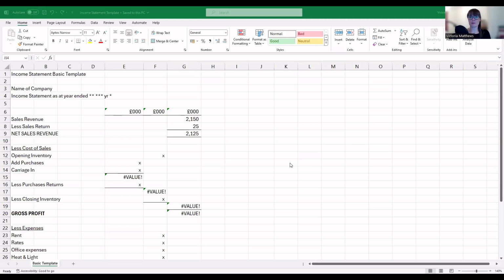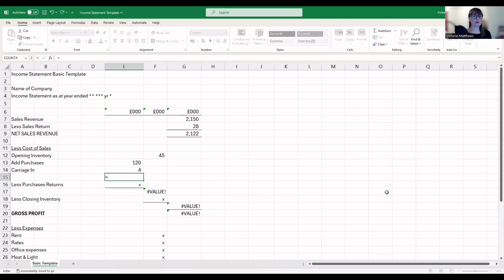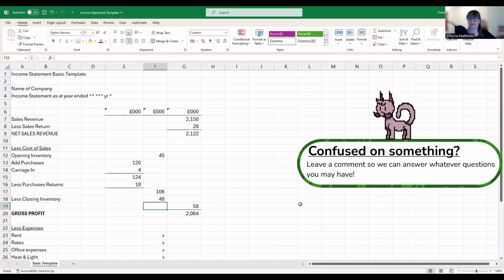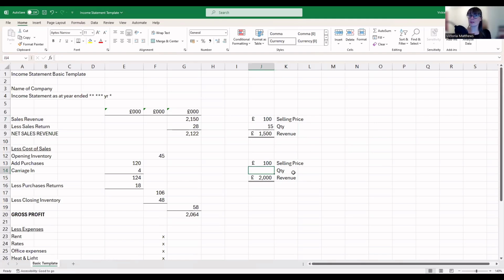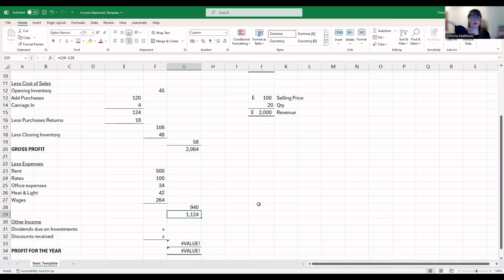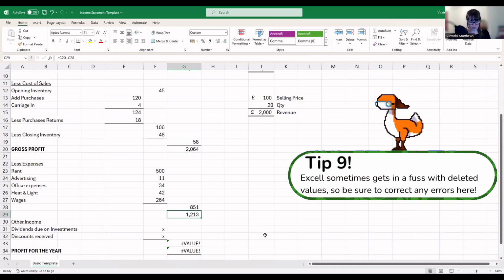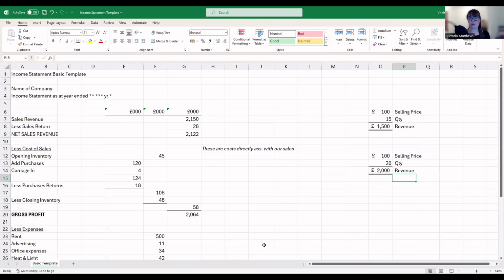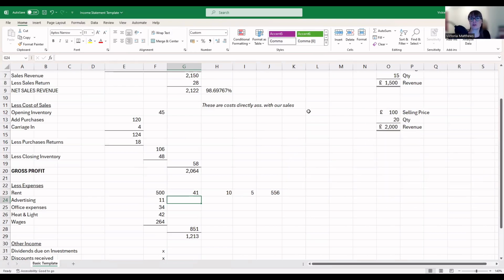Formulas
Signatures Education bring you a series of videos to help you with spreadsheets from total novice through to mastery.

In this lesson we will learn about:
* Operations
* The keypad
* Autosum
* Percentages
* Hide/unhide rows and columns
* Insert/delete rows and columns

Follow Victoria on TWITTER:   @VNolanEducate
Follow Signatures Education on INSTAGRAM:  /signatures_education
Like Signatures Education on FACEBOOK:  /SignaturesEducation
Get some great ideas on PINTREST:  /vnolaneducate